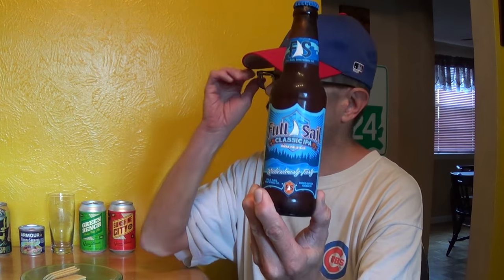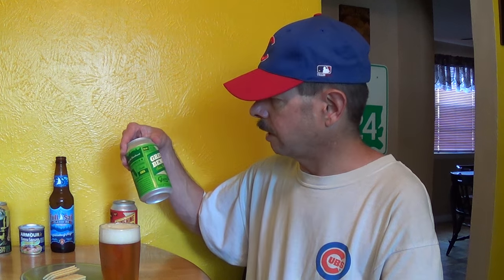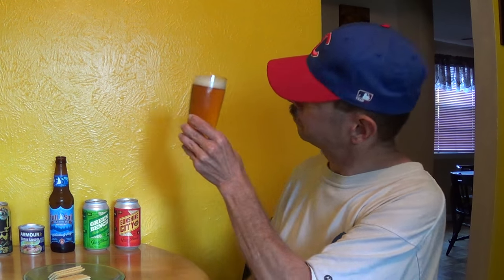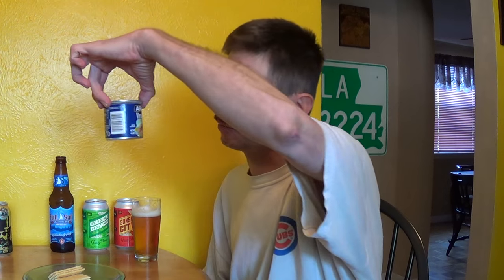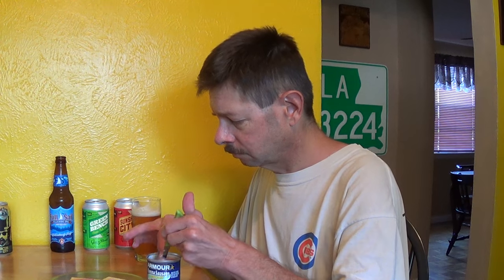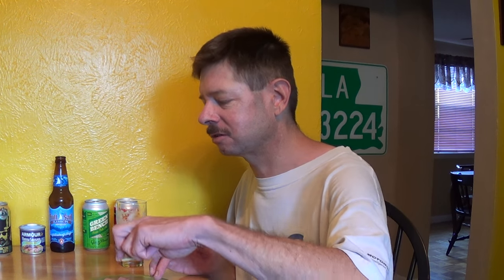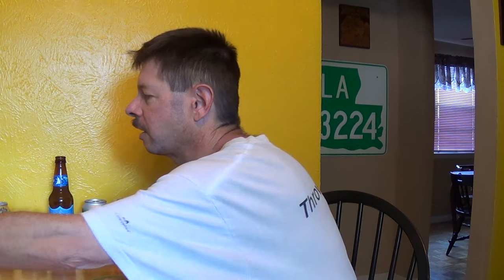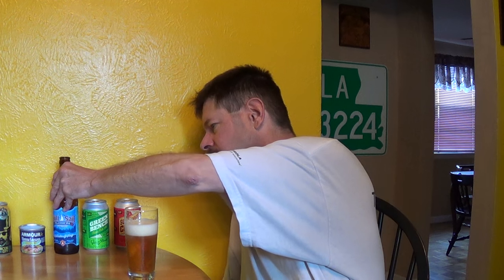Louisiana Beer Reviews: Full Sail Classic IPA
6% alcohol. 60 IBU. Introduced in 1987. Brewed in Oregon.

"This Northwest style IPA is generously hopped to 60 IBUs with Centennial hops from the Yakima Valley. Brewed in the classic style with two-row Pale and Crystal malt, our IPA is a real thirst quencher. It has a full, malty body and there’s even a hint of fresh citrus to it. Perfect after your favorite water sport. Even if that happens to be the grueling drag-the-poolside-lounge-chair-into-the-sun event. Classic IPA is available in 6-packs, 12-packs, and on draft."